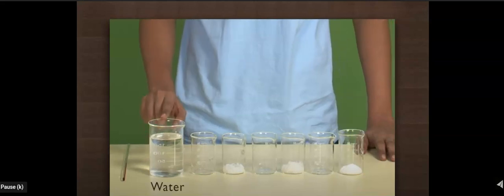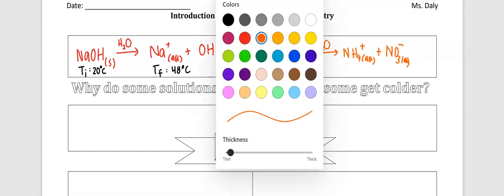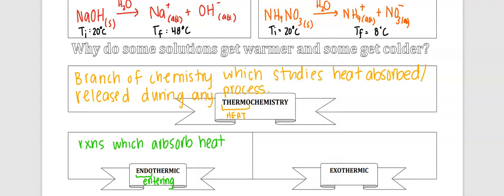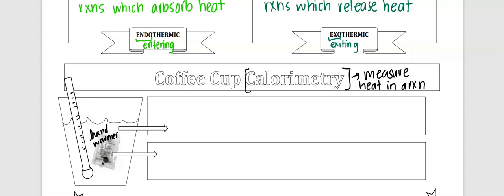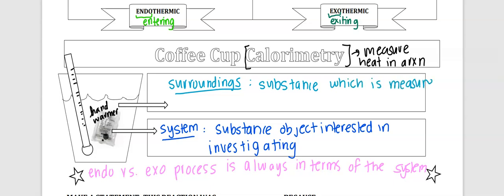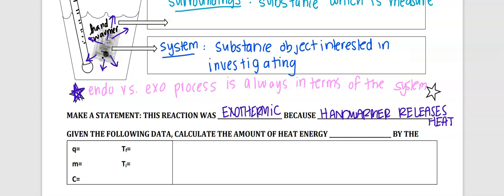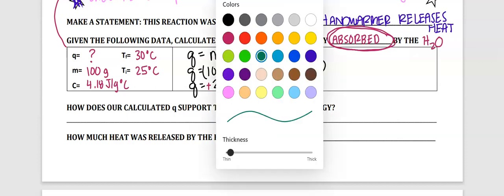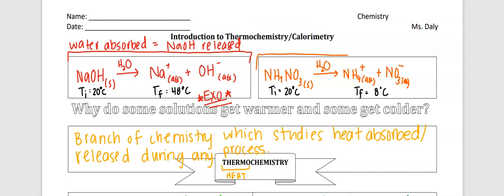Introduction to Thermochemistry and Calorimetry